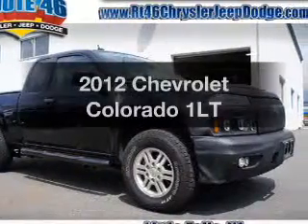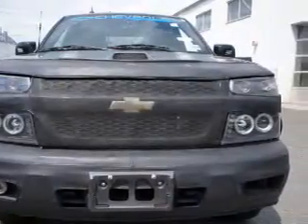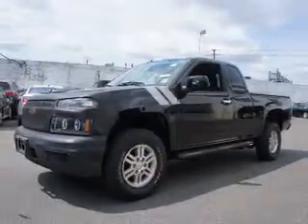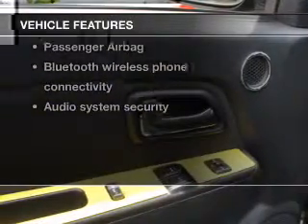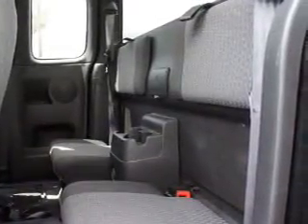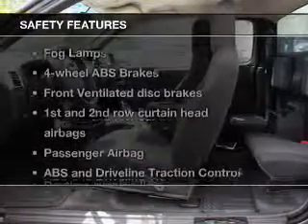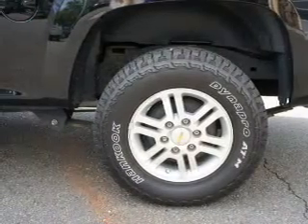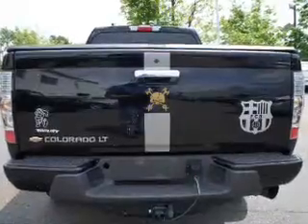2012 Chevrolet Colorado - Little Falls NJ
Year: 2012
Make: Chevrolet
Model: Colorado
Trim: 1LT
Engine: 2.9 liter inline 4 cylinder 16 valve
Transmission: 4-Speed Automatic
Color: Black
Mileage: 22354
Address: